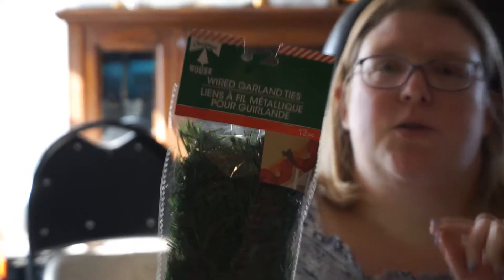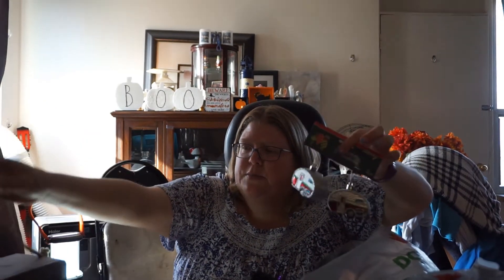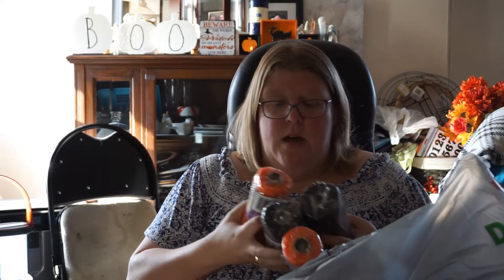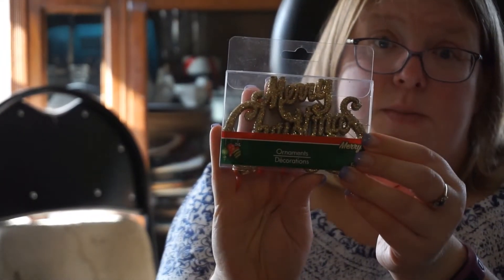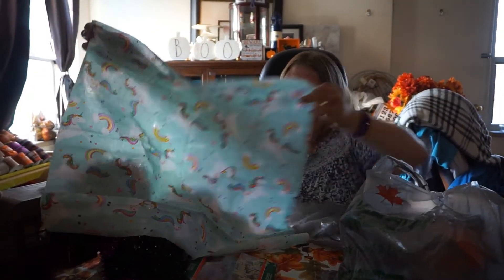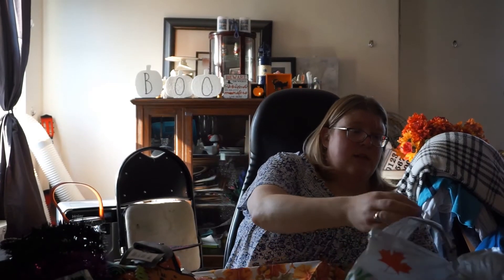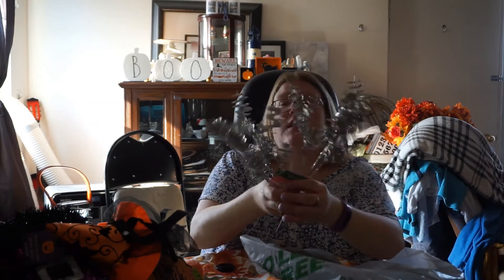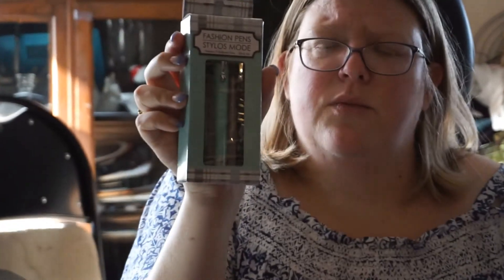WOW! Dollar Tree Haul October 7, 2019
I hope that you all enjoy this dollar tree haul!  Thanksgiving is coming, so take a little time to be thankful for what you have and find something that brings joy to your life!